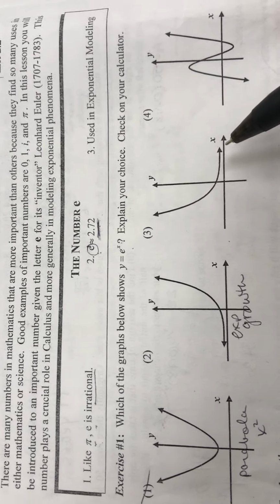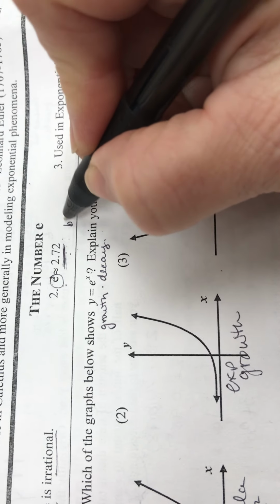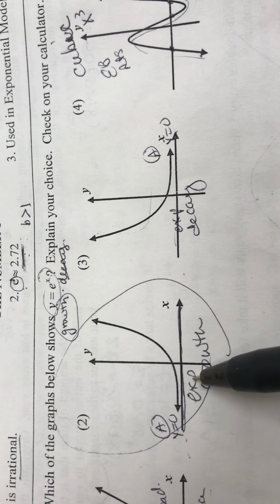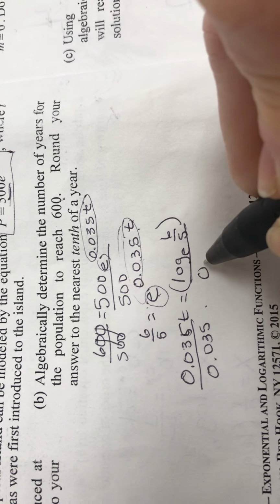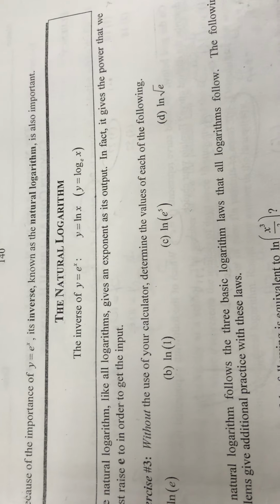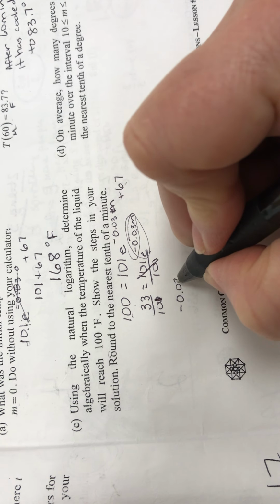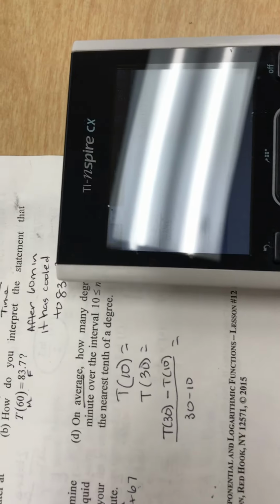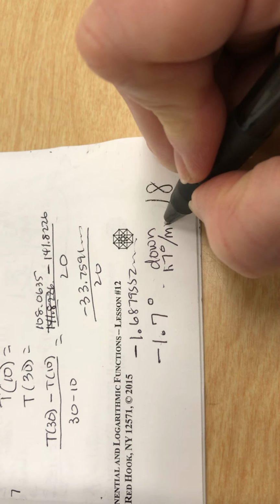CCALG2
The number e  and the natural logarith day 5